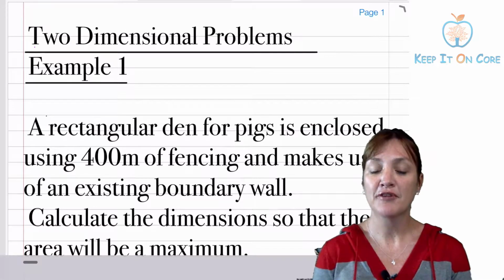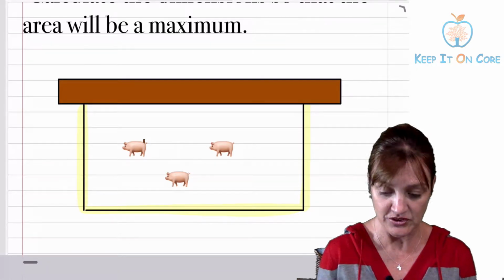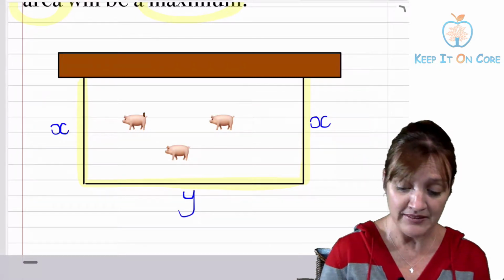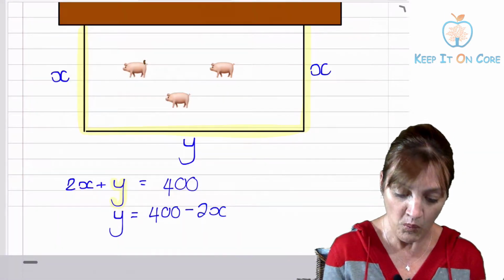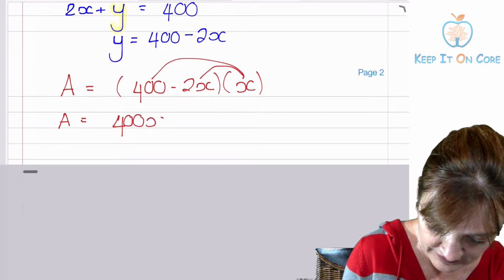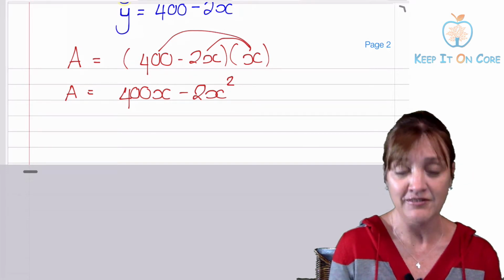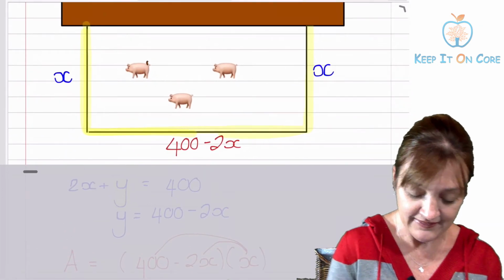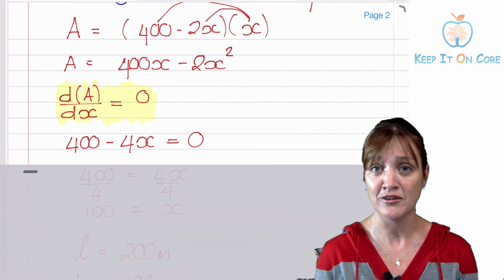7.41) Two Dimensional Problems - Example 1